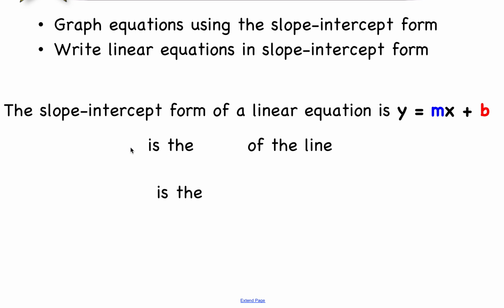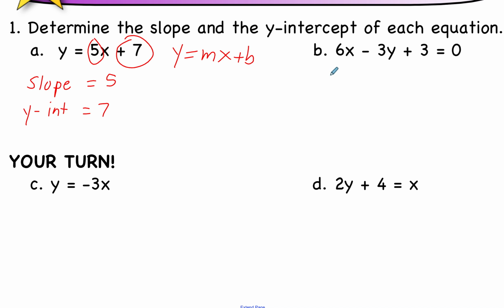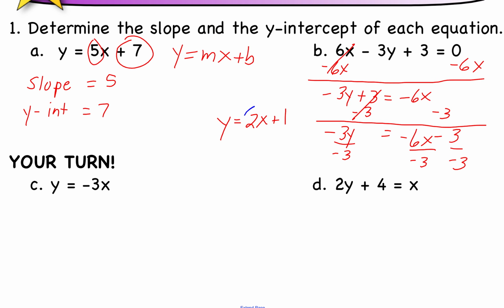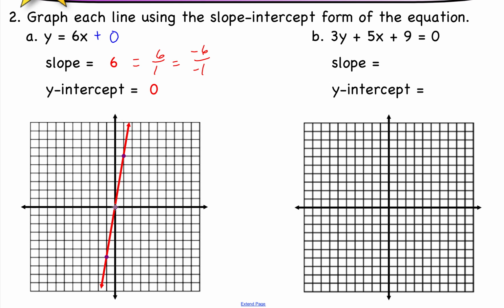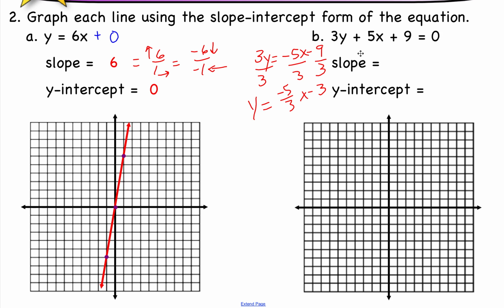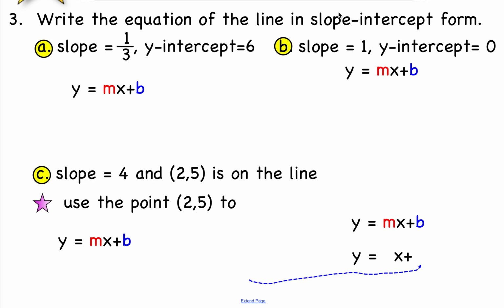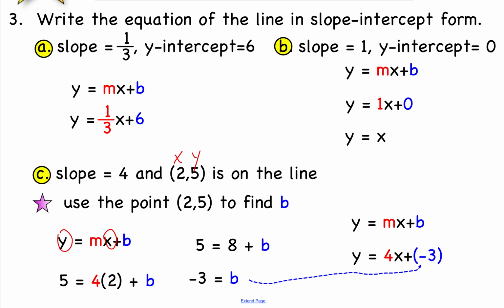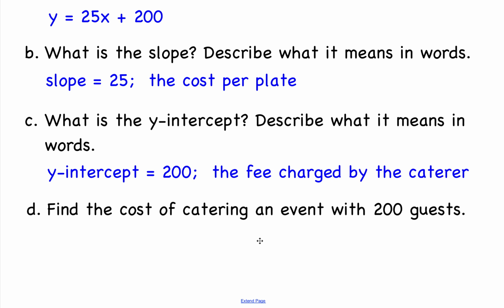Lesson 5-6: Slope-Intercept Form